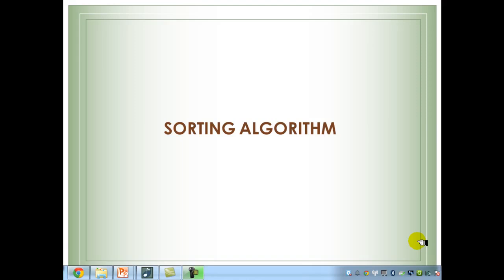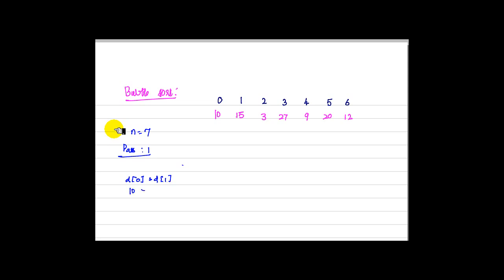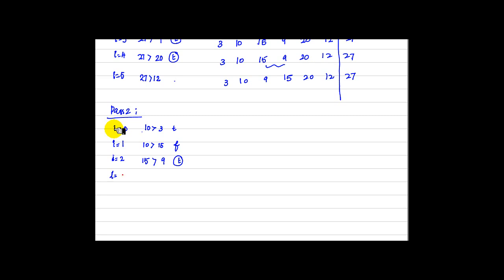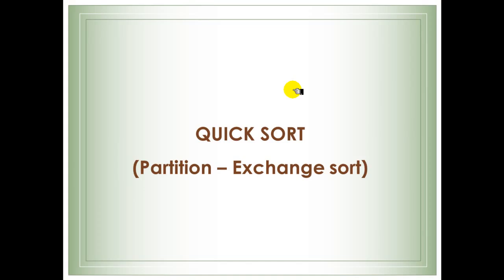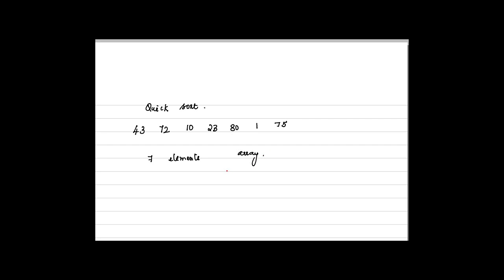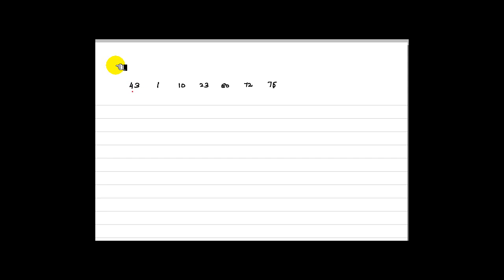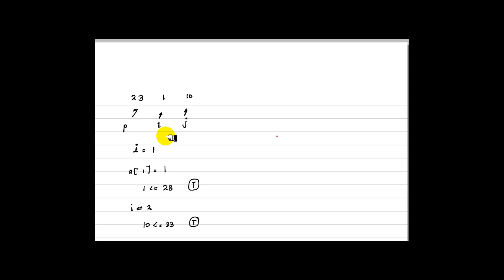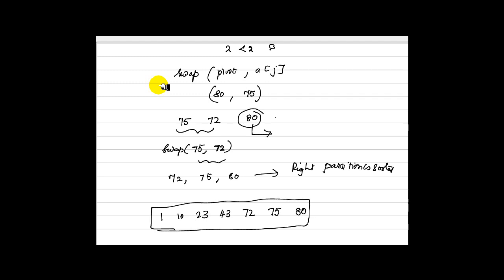Sorting Algorithm, Ms Reshmy